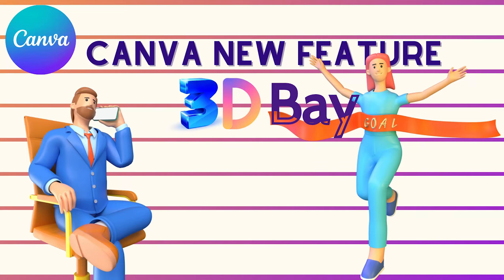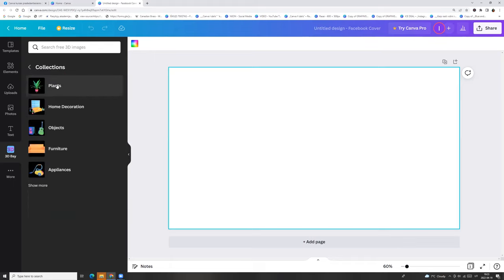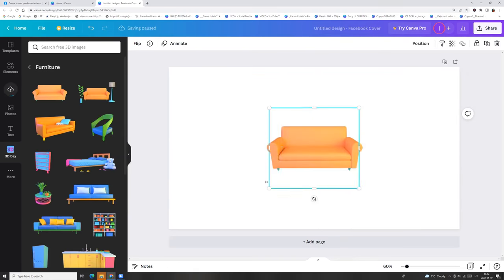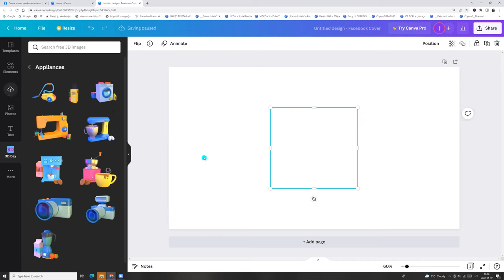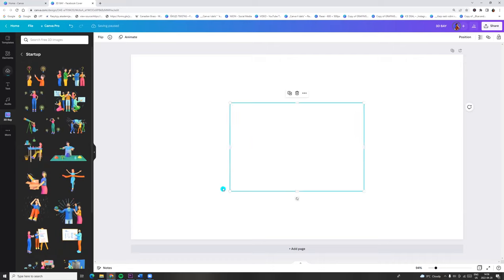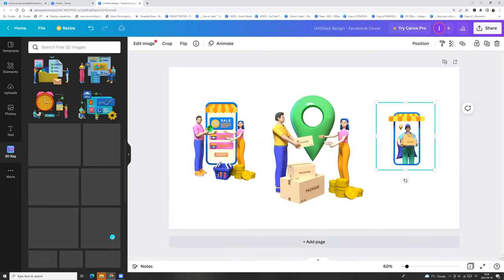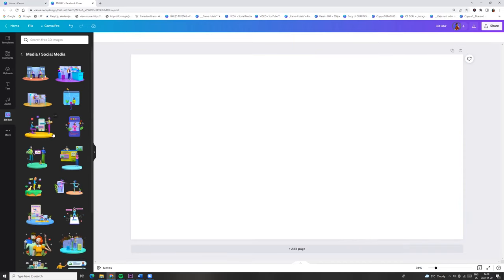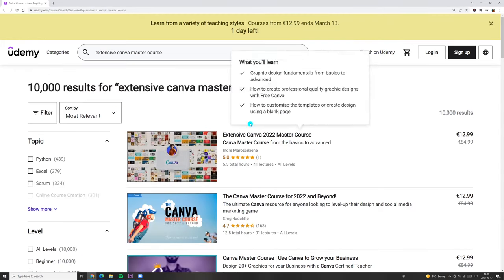New CANVA feature - 3D BAY / Free 3D images on Canva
Hi,
Did you know this new feature?
Free 3D image collections accessible on Canva.  😍
Get access to hundreds of 3D illustrations directly from the Canva interface to add to your design projects.

I am very excited about this innovation and opportunity 🤩🙌🏽